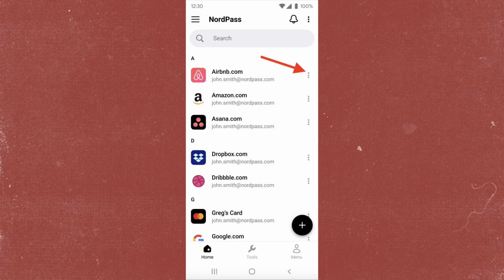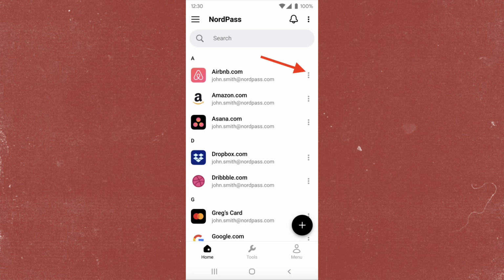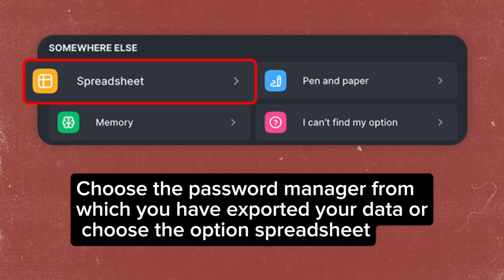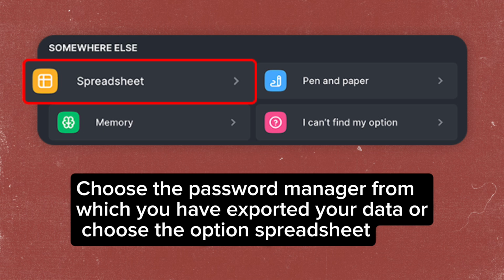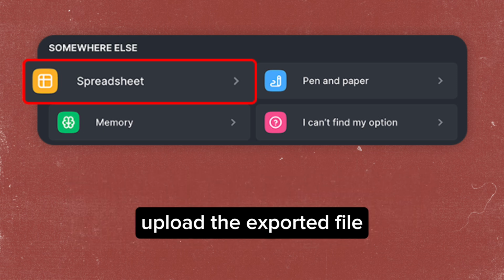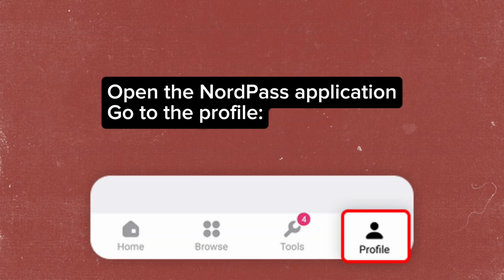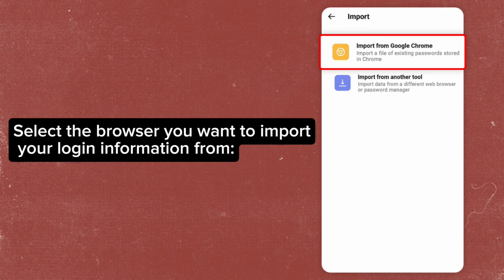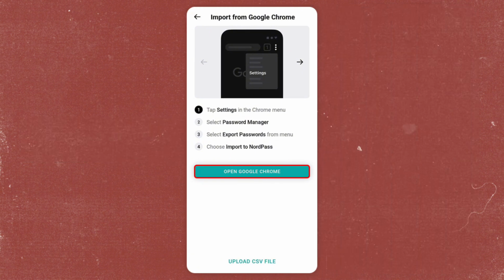How To Import Passwords To NordPass 🔑 | Step By Step (2026)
Are you considering how to import your passwords into NordPass to centralize your credentials in 2026? 🤔 Don't worry! In this video, we'll provide a comprehensive step-by-step guide on the process of importing your passwords from a browser or another password manager, helping you make an informed decision for enhanced online security.

Whether you're a disciplined user migrating from another service or someone who wants to consolidate all your passwords from different browsers, this guide will lead you to the right choice for your security goals.

Thanks for being part of the community! 🚀NordPass2026 ImportPasswords PasswordManager StepByStep OnlineSecurity Cybersecurity 🚨 CLAIM YOUR FREE TRANSFER UP TO $600 NOW! 🚨